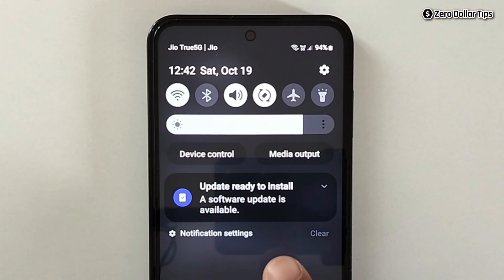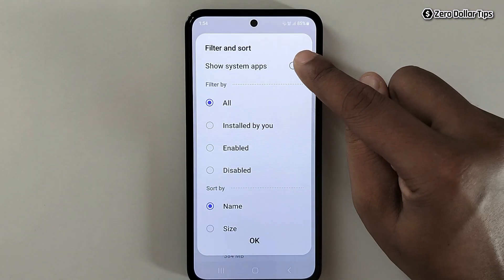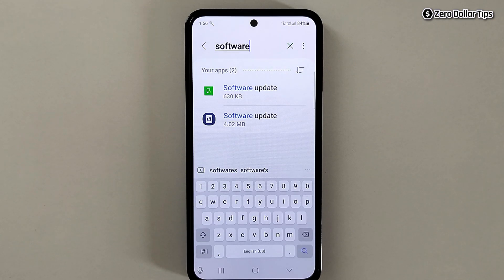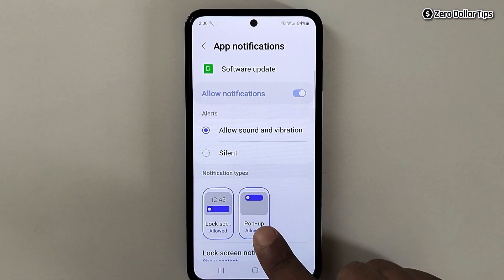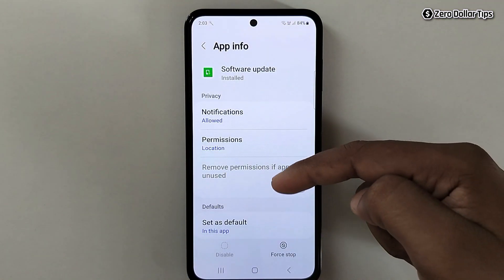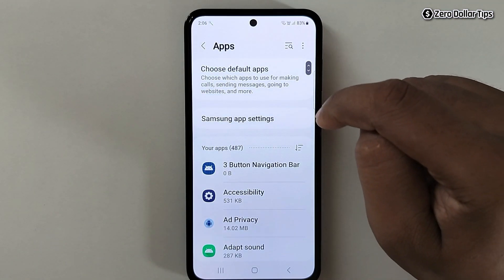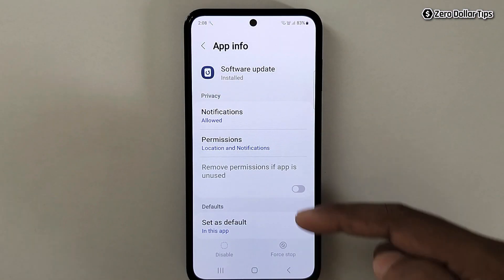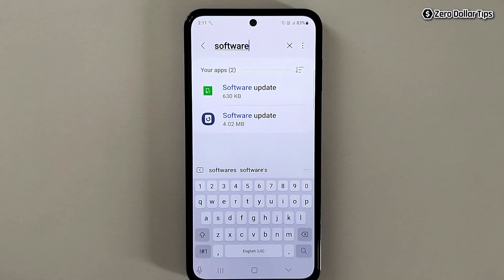How to Stop Software Update Notification in Samsung M35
Learn how to stop Software Update notification in Samsung M35 phone. Watch this video to remove software update notification on Samsung Galaxy M35 and enjoy a more peaceful smartphone experience